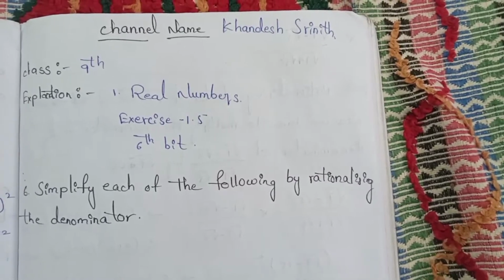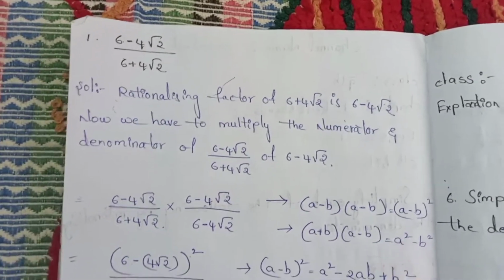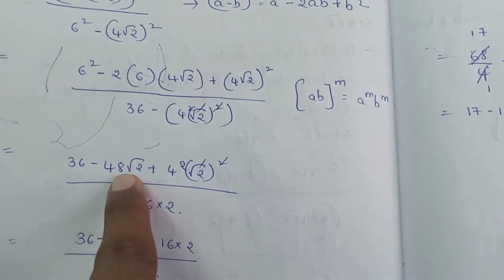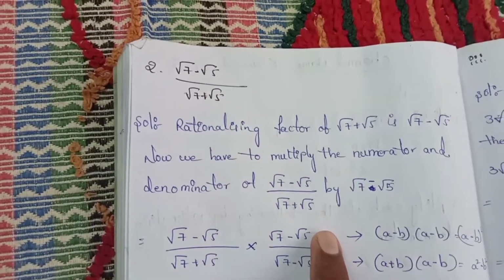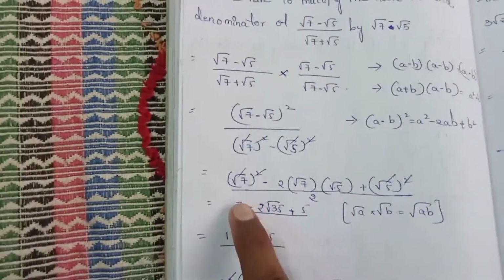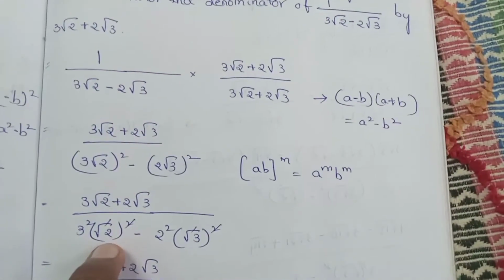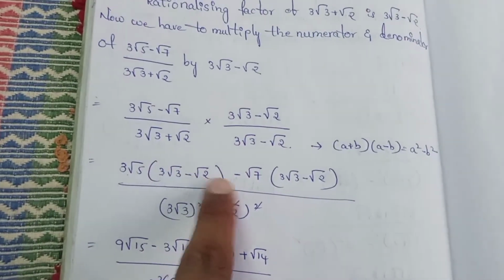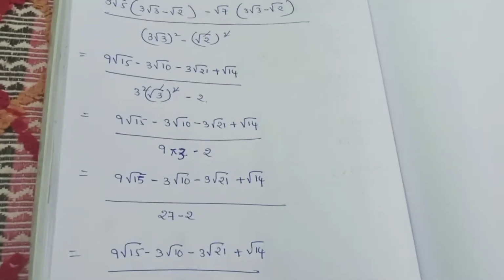1.REAL NUMBERS (EXERCISE - 1.5) 6th BIT CCE SYLLABUS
Maths super explanation by KHANDESH SRINITH